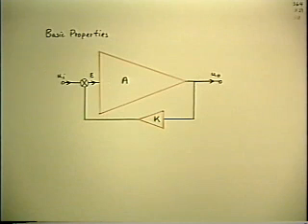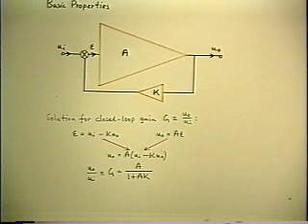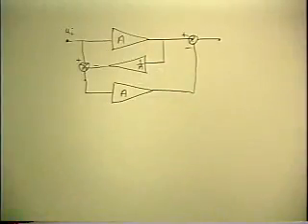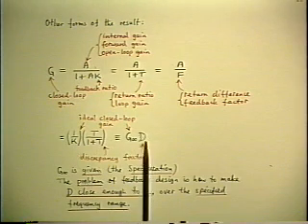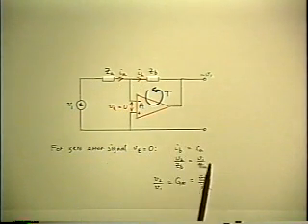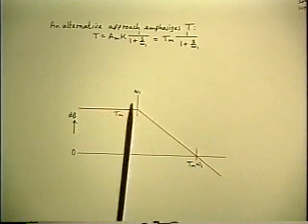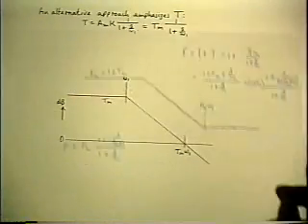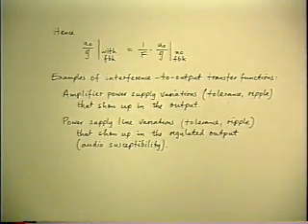Chapter 8 -Dr. Middlebrook’s Technical Therapy for Analog Circuit Designers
Chapter 8, Feedback: An Improved Formula. Class notes, exercises, and videos are available